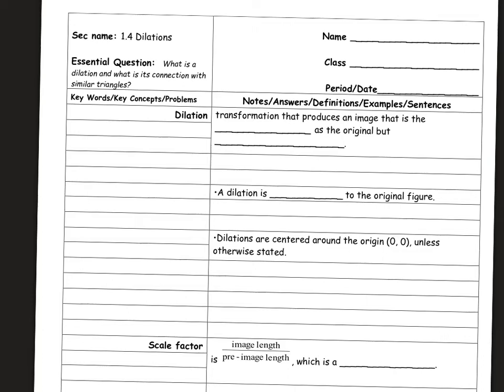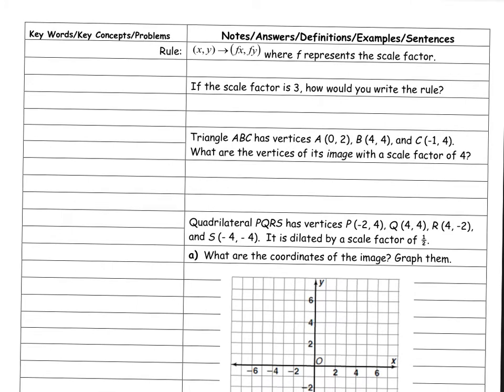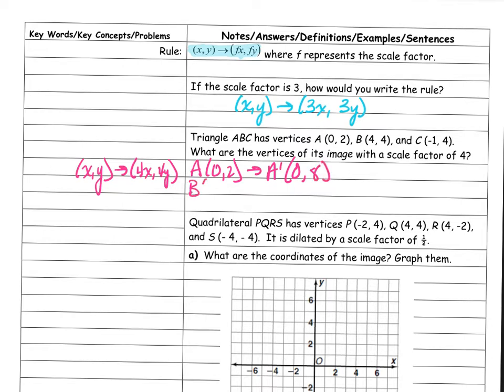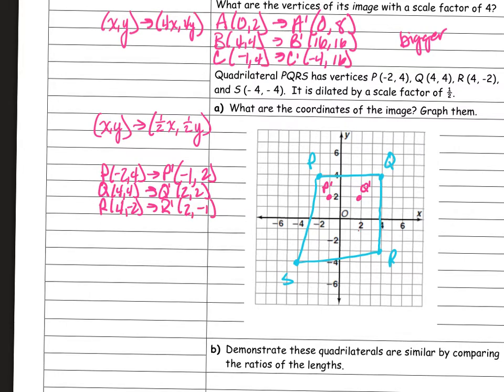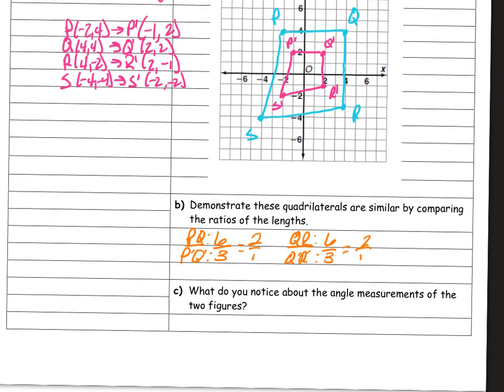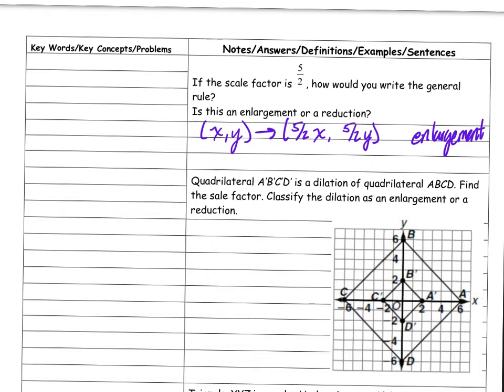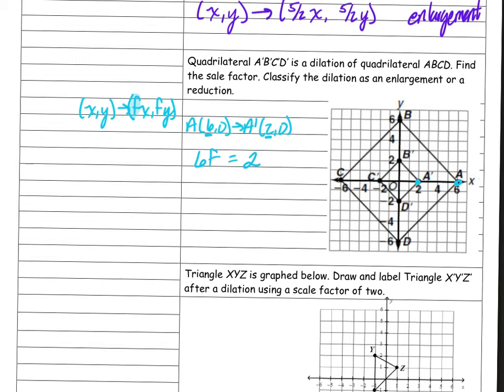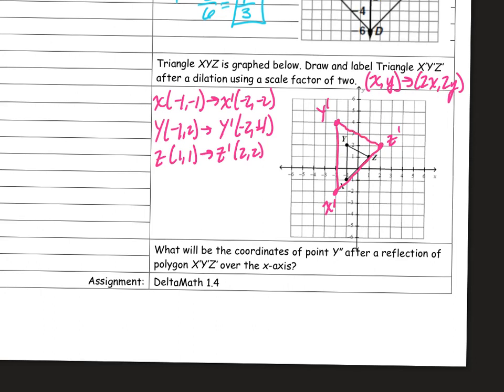Lesson 1.4 Dilations